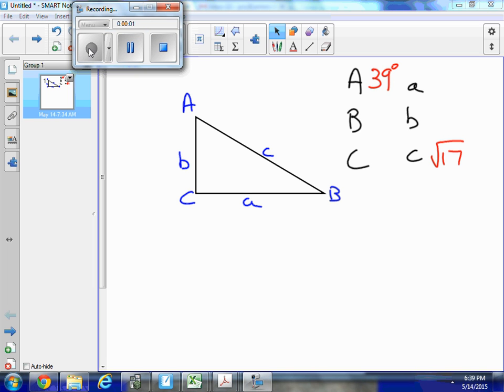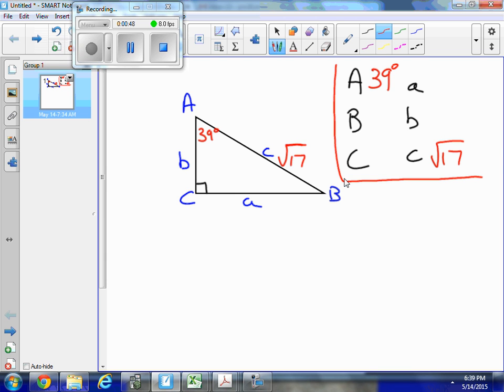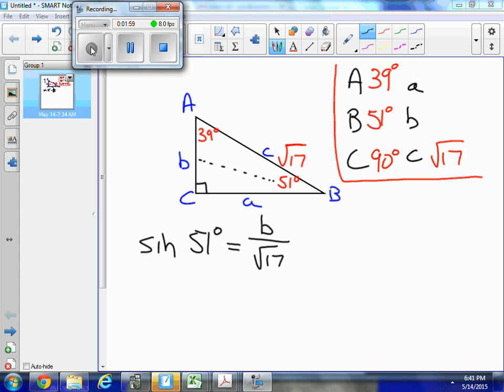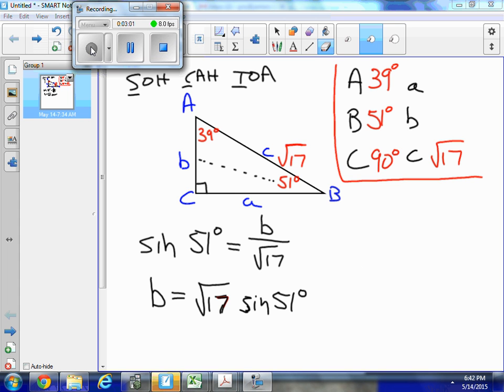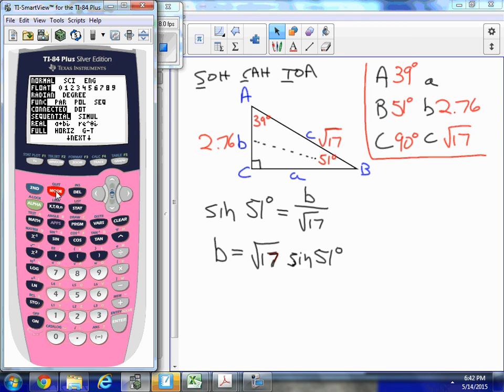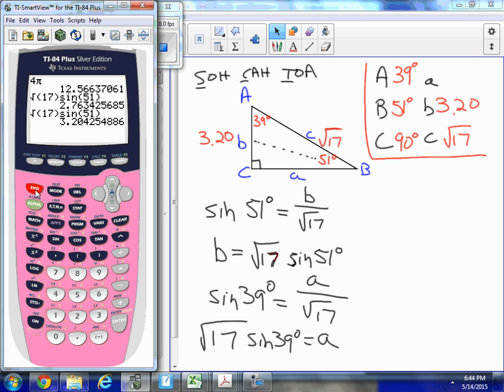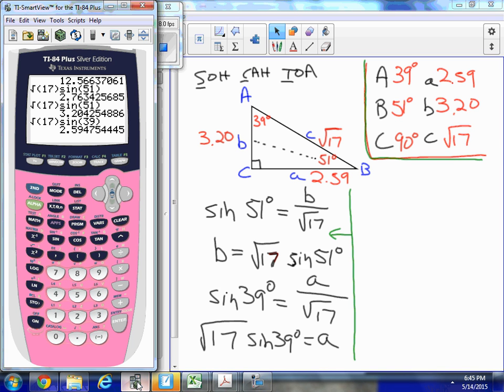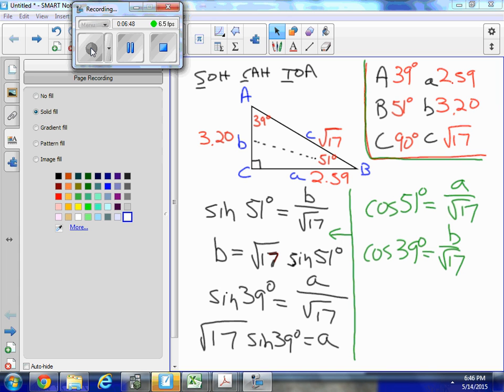Solve a right triangle